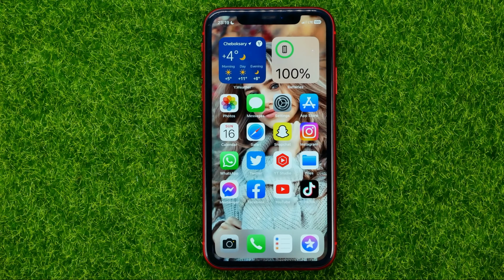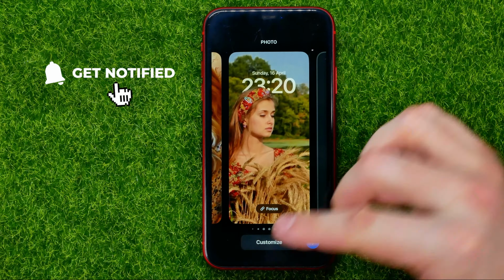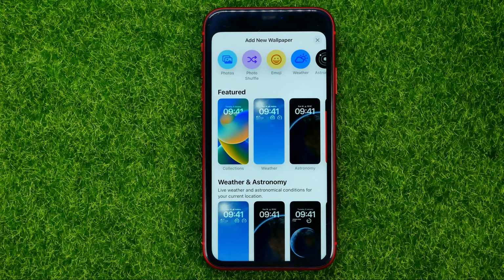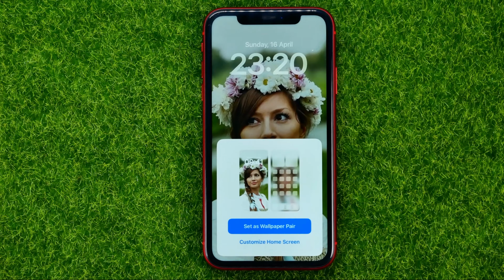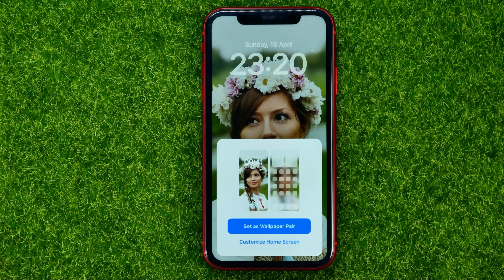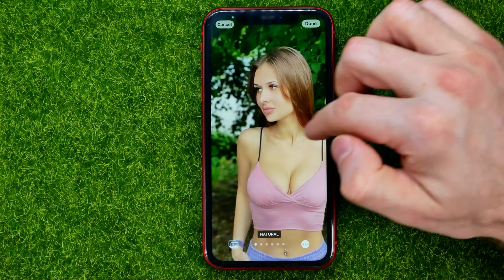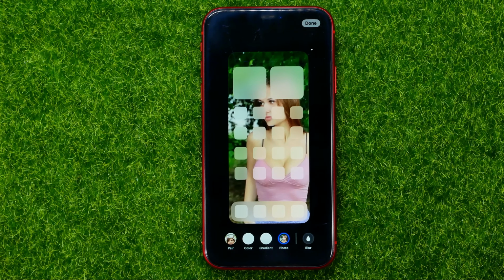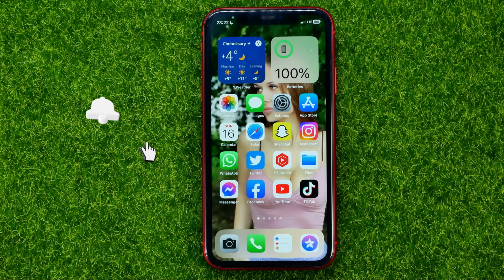How to Set Different Wallpapers on iPhone's Lock Screen & Home Screen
If you are looking for a video about how to set different wallpapers on iphone's lock screen & home screen, here it is!

00:00 - Intro
00:24 - How to set different wallpapers on iphone's lock screen & home screen